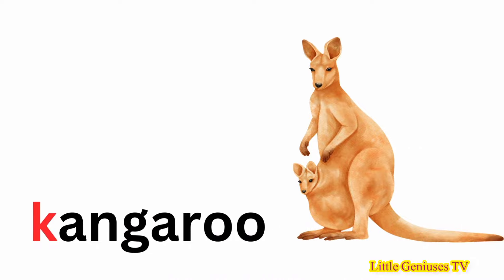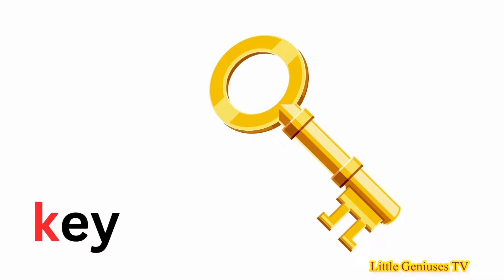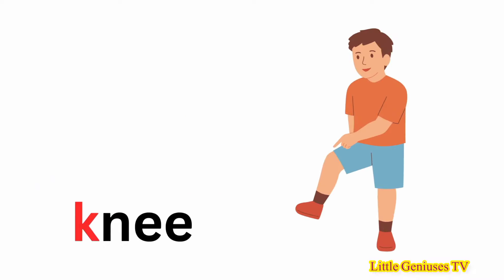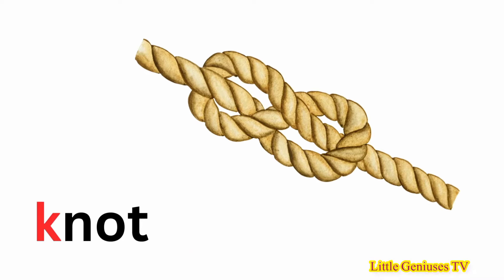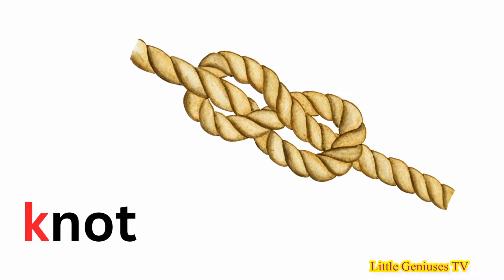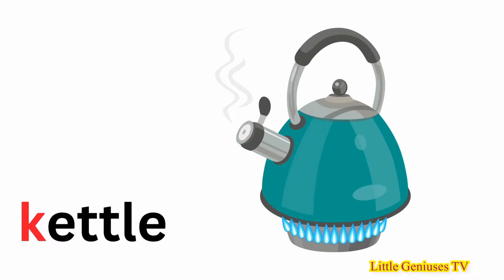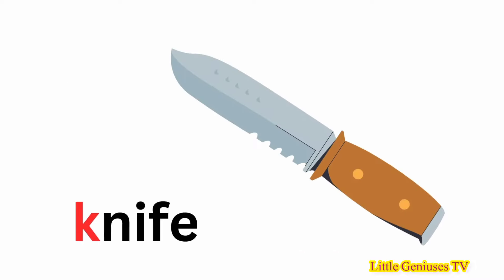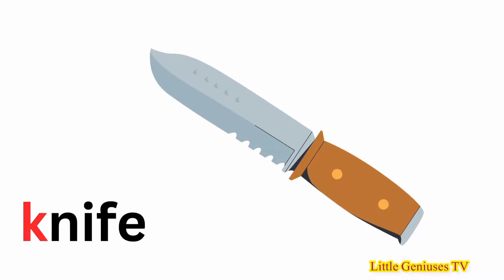Words start with letter K | Kk letter words | Phonics | Initial Sounds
This video is a part to vocabulary for kids which includes words that start with letter K for toddlers and words that start with K. This kids learning videos is helpful for kids to learn words that start with K for kids and learn words from the alphabet letter K with characters.

In this modern era, E-learning educational videos for kids is playing a vital role for kids learning and mental growth day by day. In this regard, Little Geniuses TV prepare videos for kids learning.